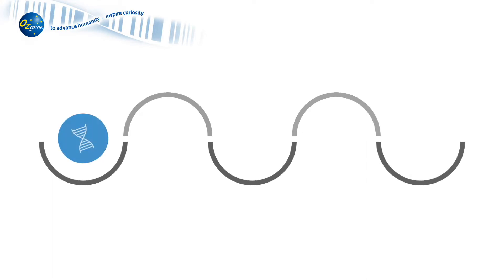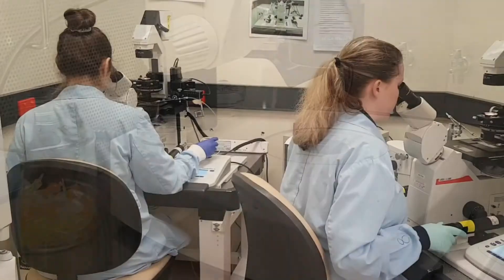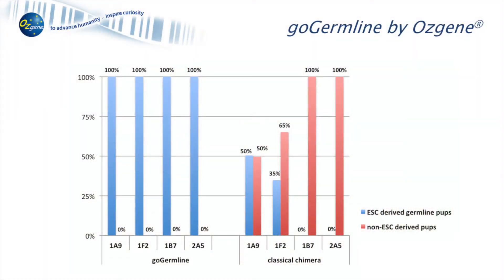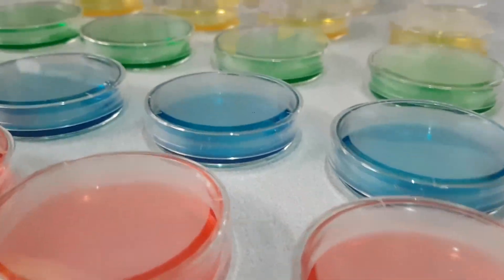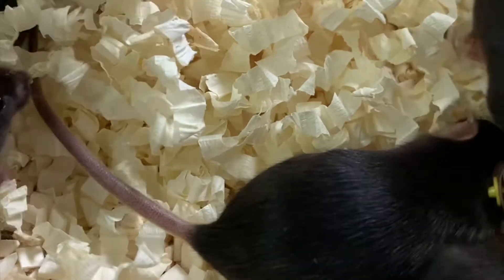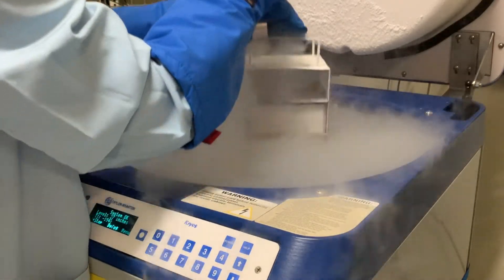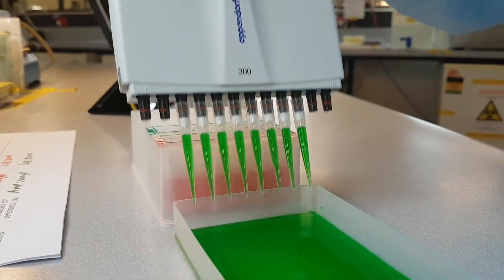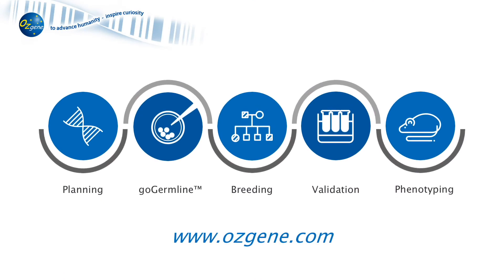Ozgene Capabilities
Ozgene offers a full spectrum of preclinical capabilities from development of genetically engineered mouse models through breeding, characterisation and phenotyping. to discuss your research needs.